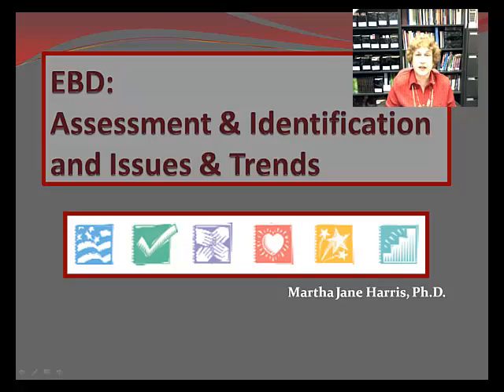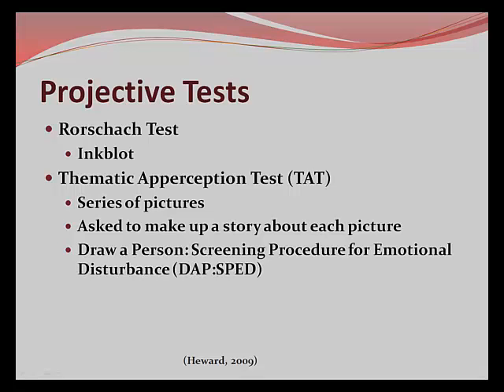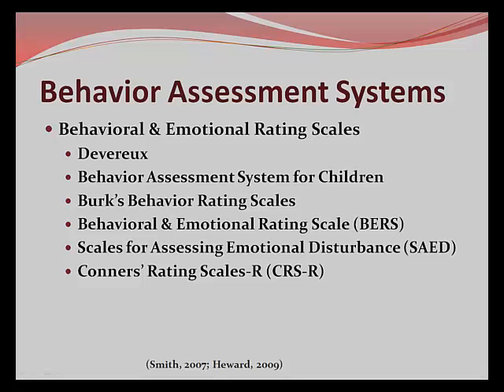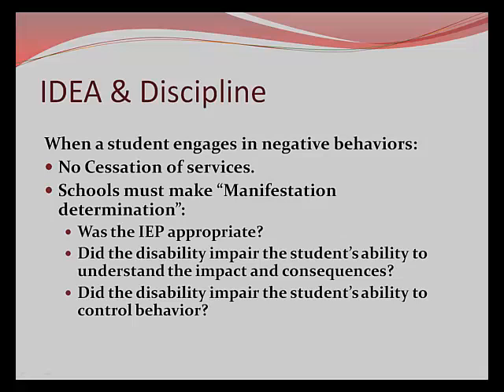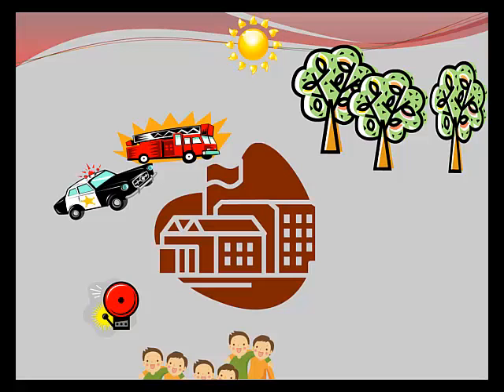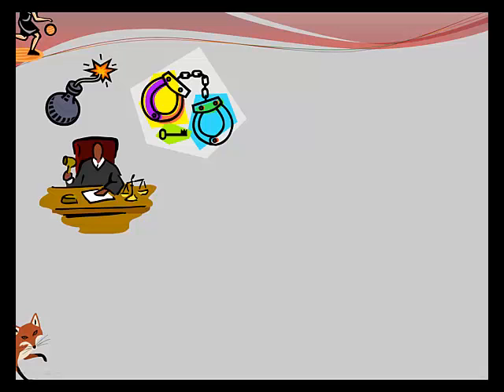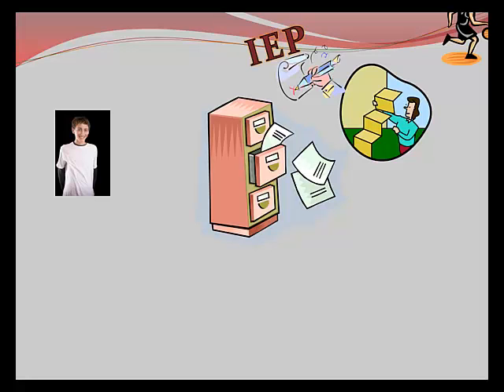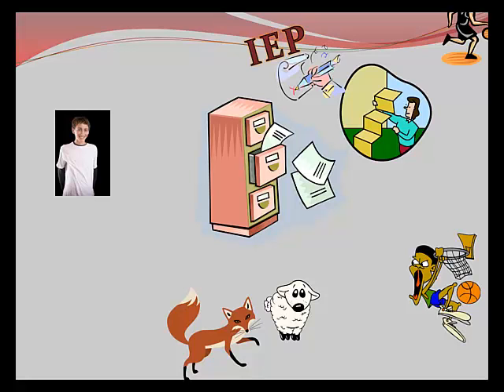EBD Assessment Issues and Trends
Lecture addresses assessment of students with EBD and current issues and trends in the field of EBD.